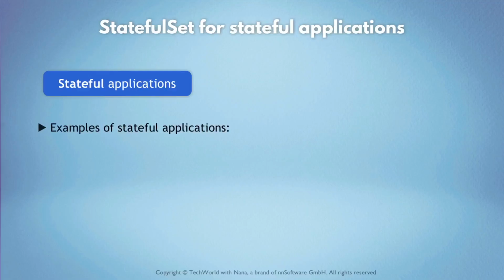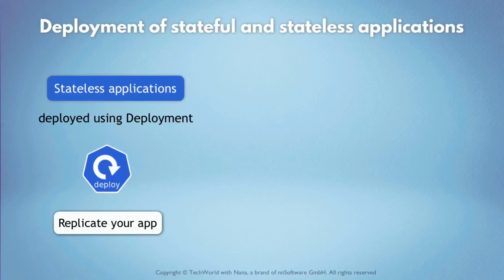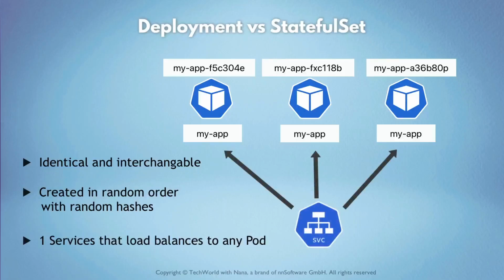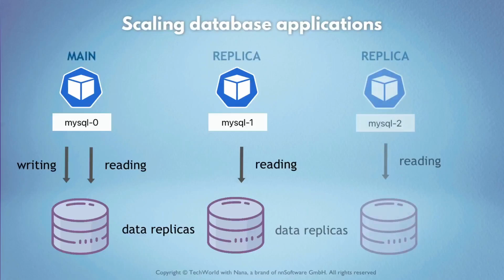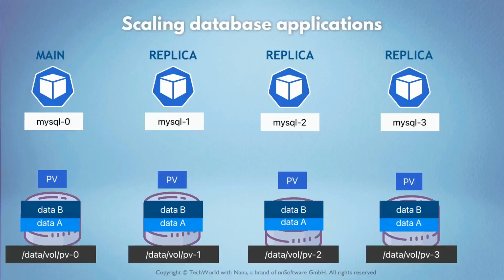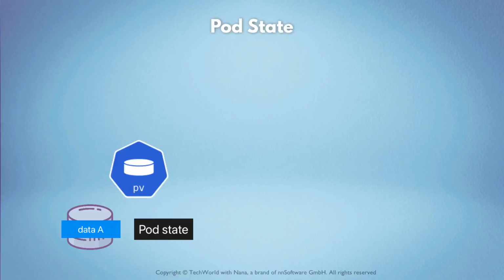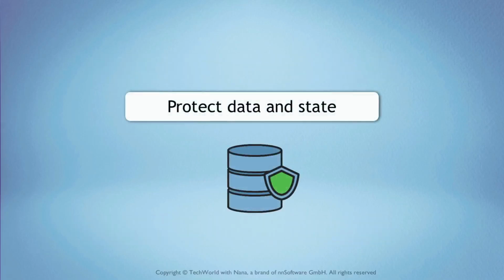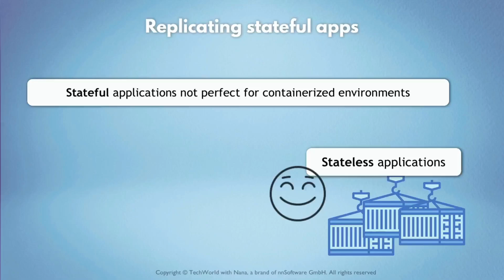subtitled 10 13 StatefulSet Deploying Stateful Applications